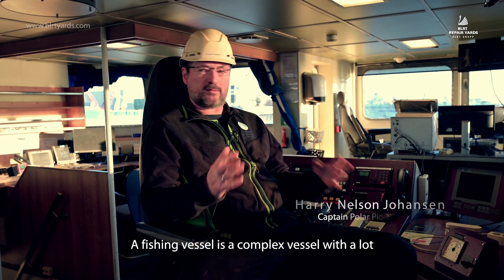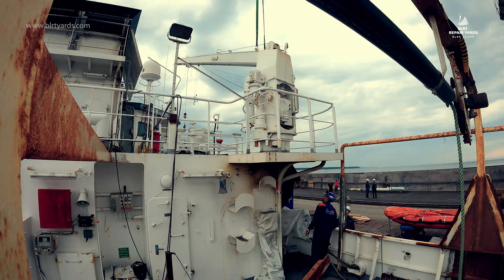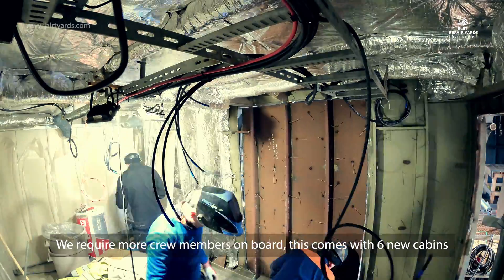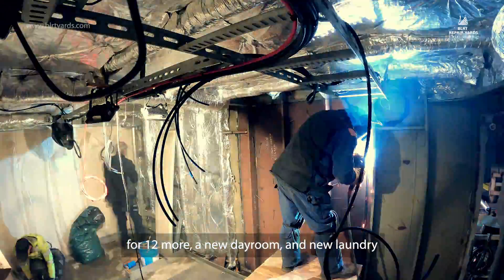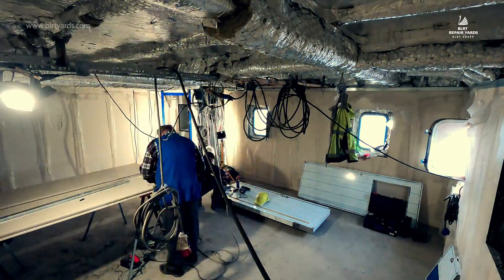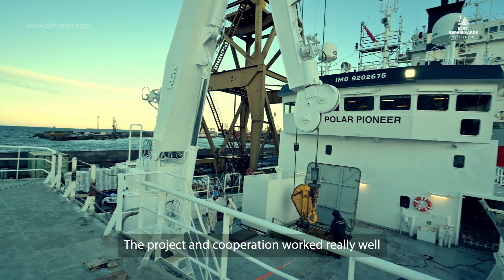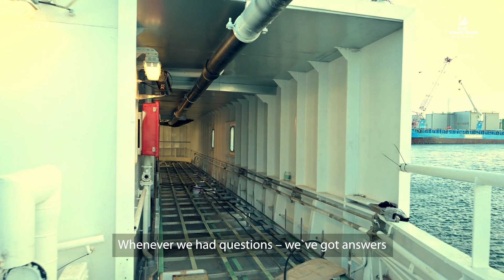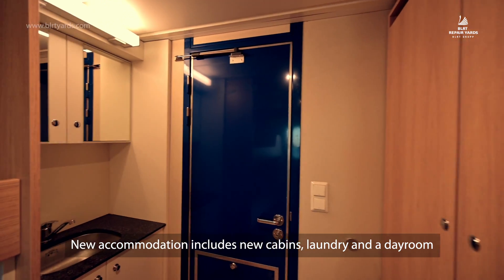CRAB CATCHER POLAR PIONEER at BLRT Repair Yards in Tallinn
The POLAR PIONEER fishing vessel (Polar Pioneer AS, Norway) returned to its owner as soon as in the second week of December 2021 after modernization at Tallinn Shipyard.

Scope of works:
- Design and engineering. Project development
- Installation of a bottom steel box keel with reinforcements (80 t)
- Bow thruster installation, incl hull, electrical and hydraulic works
- Dismantling and re-installation of a bridge incl splicing power and control cables
- New accommodation installation (only structure 32 t), incl new steel superstructure manufacturing and installation, interior, electrical and outfitting installations